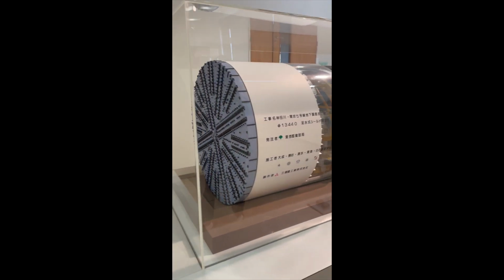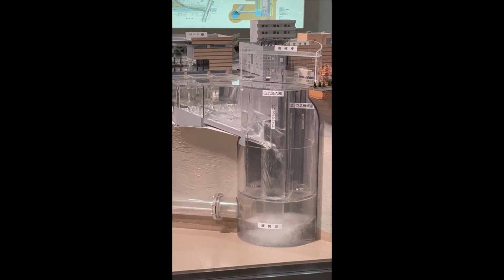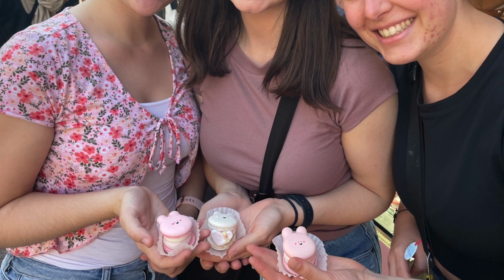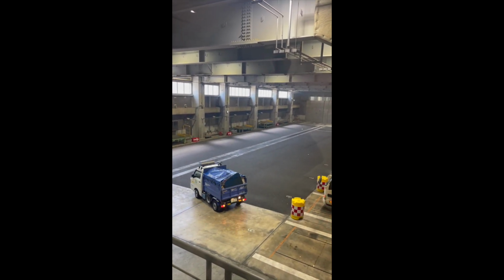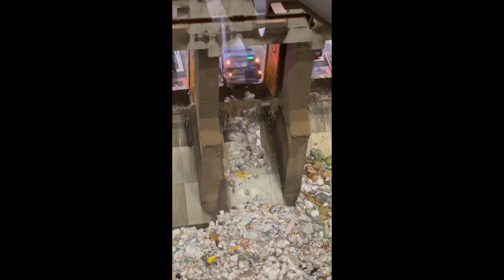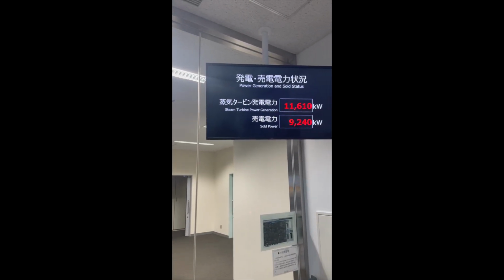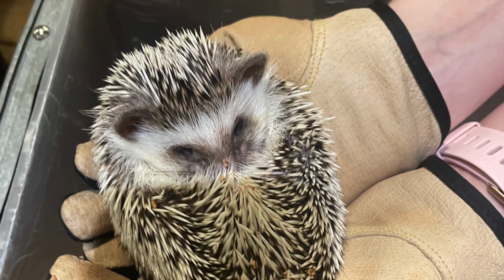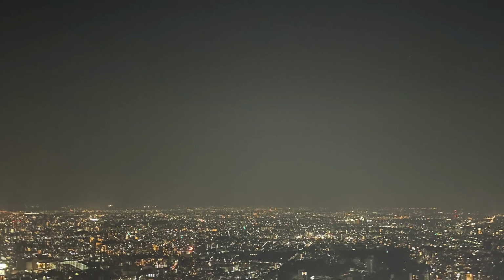Study Abroad in Japan: Public Health Perspectives (Vlog 3 Roxanne Vermette)